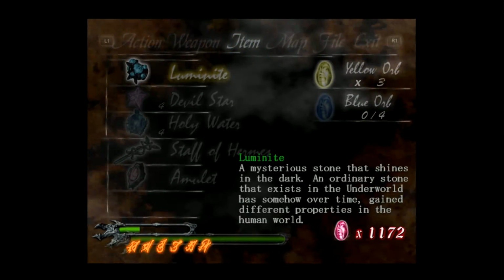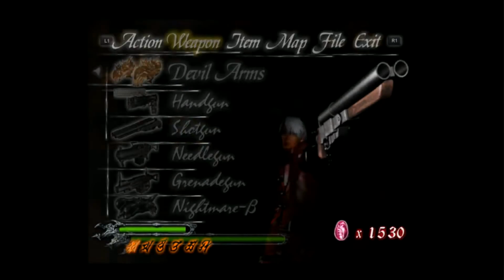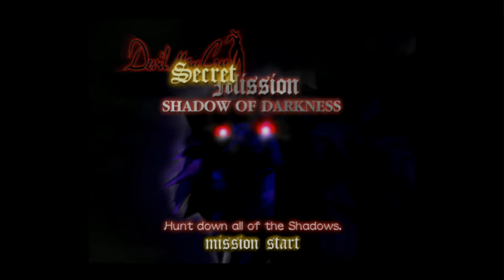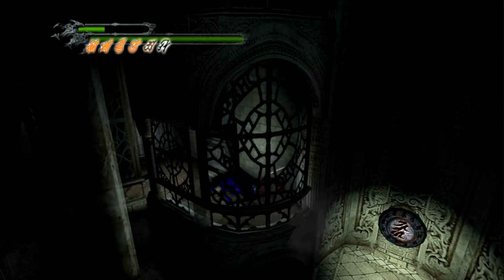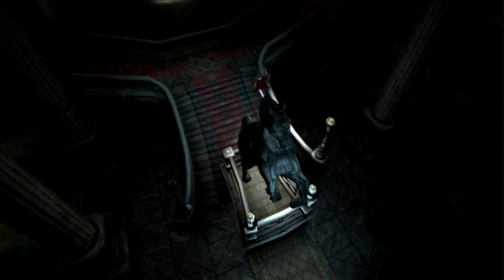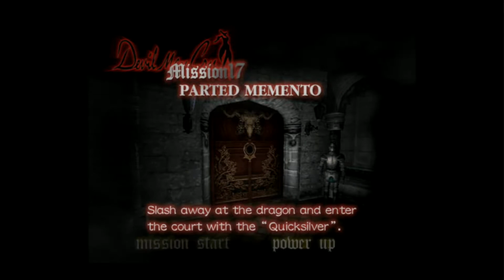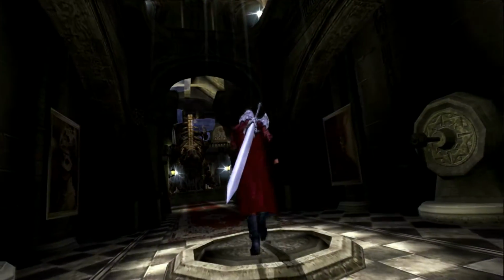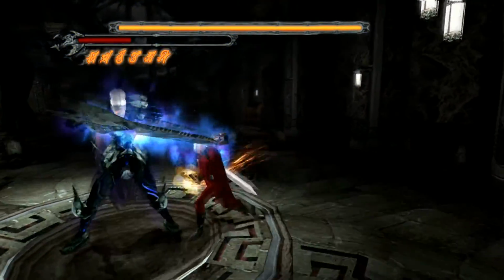Devil May Cry | ASMR Playthrough | Part 8/10: ...And Inferno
Getting close to the end now! Not too much left.